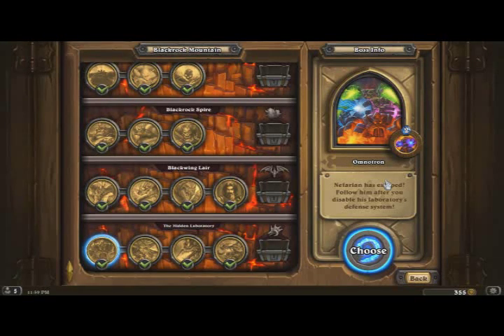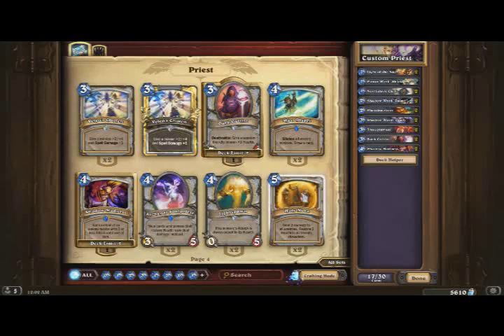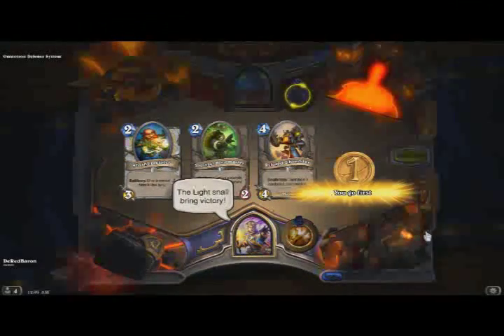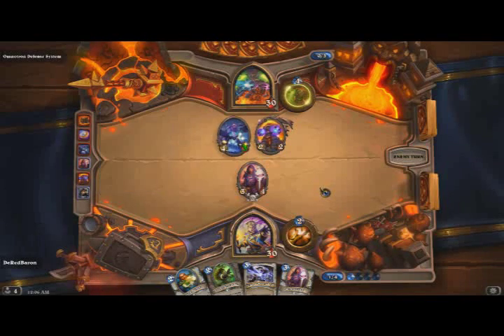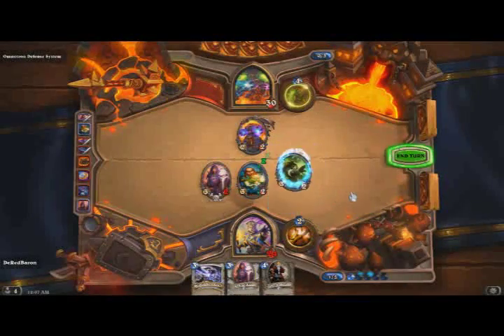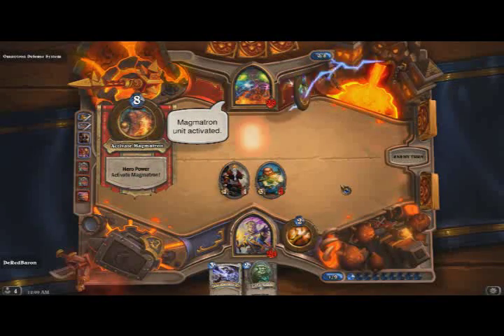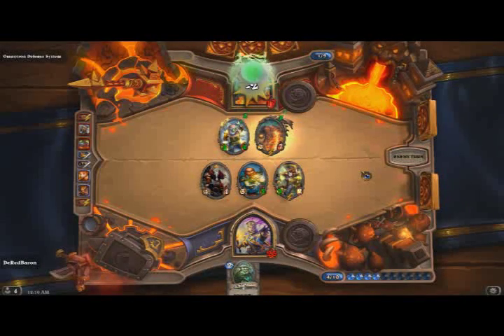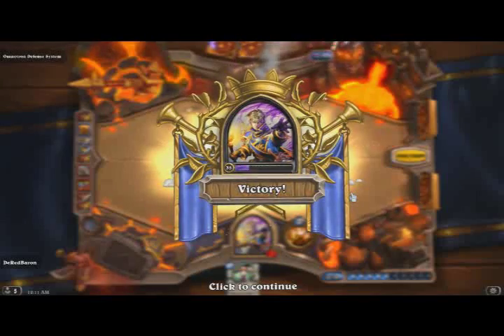Blackrock Mountain: Nuts N Bolts [Red Baron Vs.Omnotron Defense System Guide]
Blackrock Mountain Wing 5: Boss 1 Omnotron Defense System. Is this another religion vs science?